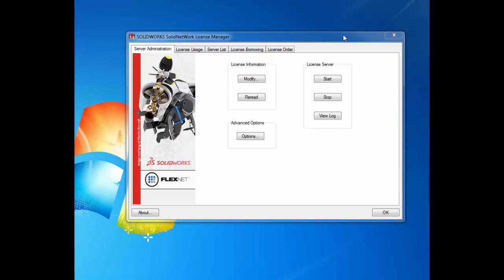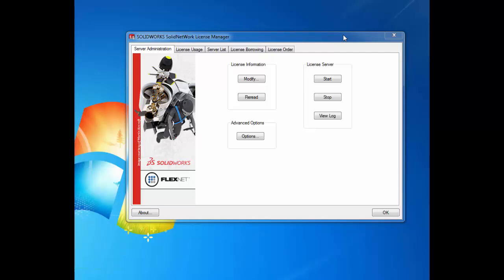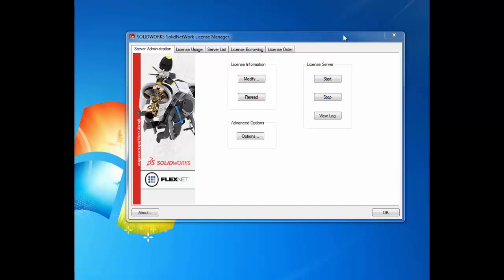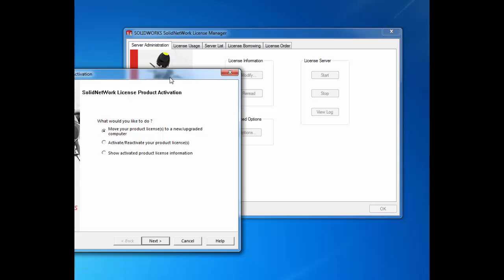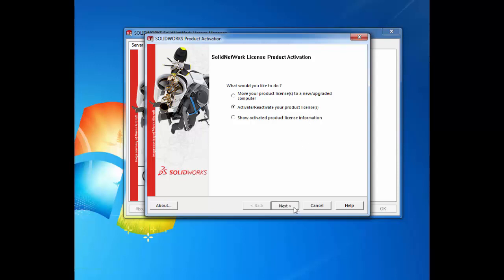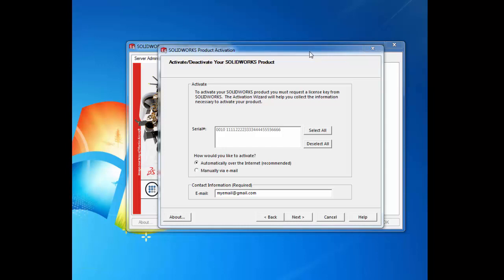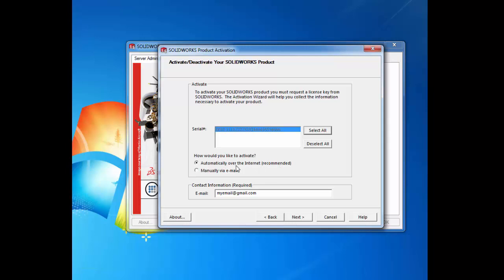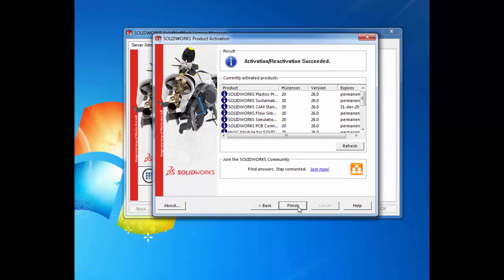Tech Tip Tuesday: Reactivating Your SOLIDWORKS Network License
After purchasing additional licenses to add to your existing SOLIDWORKS Network, it’s necessary to reactivate your Network license. Learn how to reactivate your Network license using the SolidNetwork License Manager in today’s Tech Tip Tuesday.

to learn more about our services! We are the top reseller of SolidWorks Products in Ontario, and a reseller of Virtalis Virtual Reality and Markforged, HP, and Nano Dimension 3D printing solutions across Canada. We provide consulting, software, hardware and training in all areas.